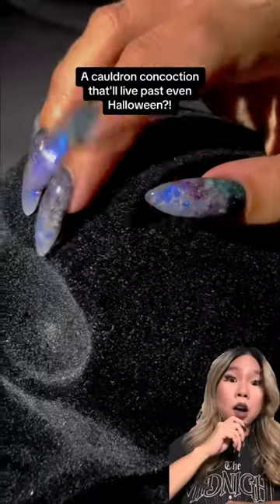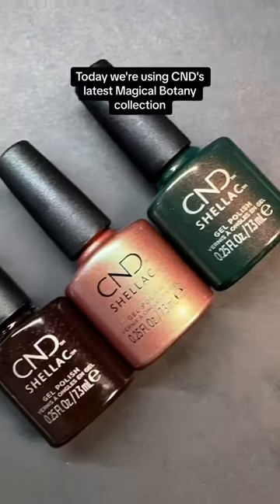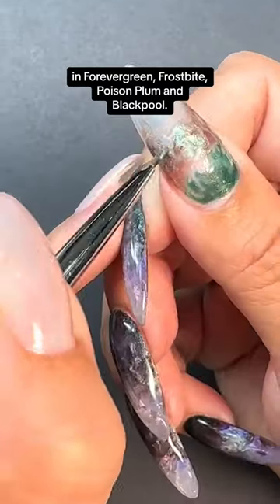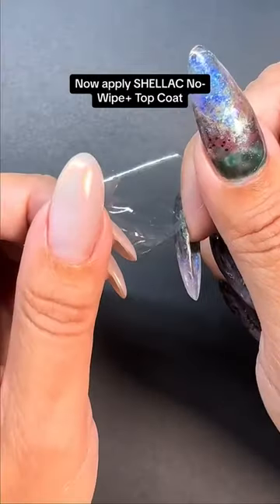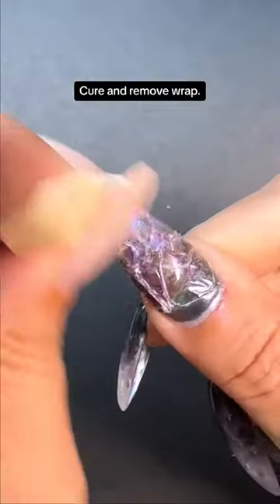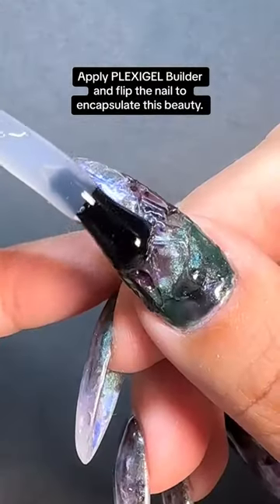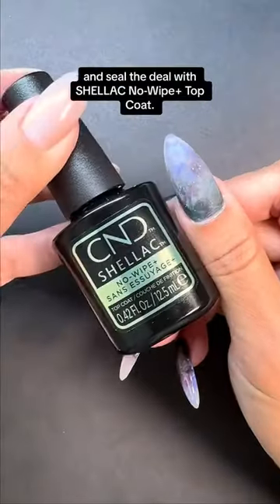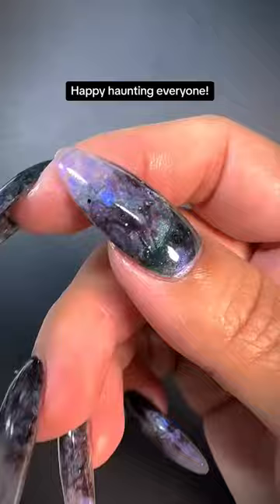Double, double toil and trouble. Fire burn and cauldron bubble! (CND witchy cauldron nails)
Why PinkPro? We are a beauty supply distributor designed for creative professionals to conveniently shop online for their beauty shop, barbershop, nail salon or spa.

TAG US!//

▸Is there a brand you’re dying for us to carry? Tell us!